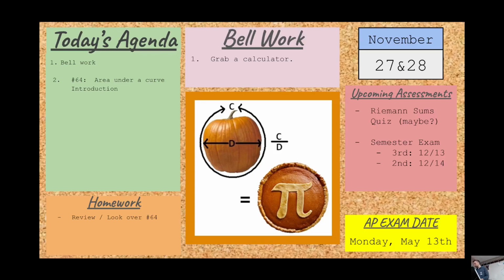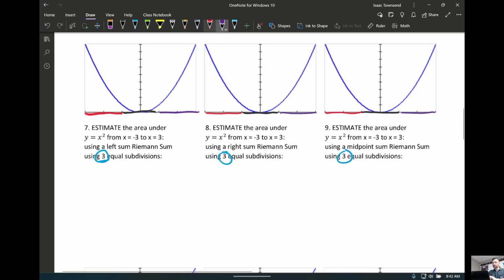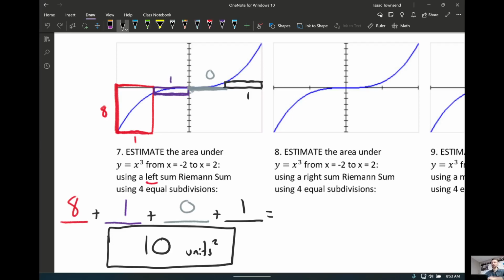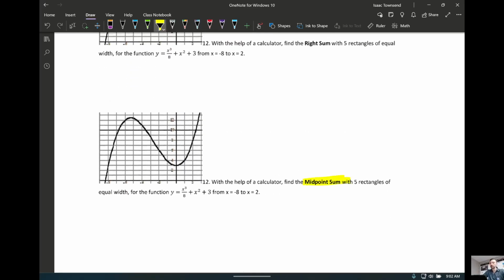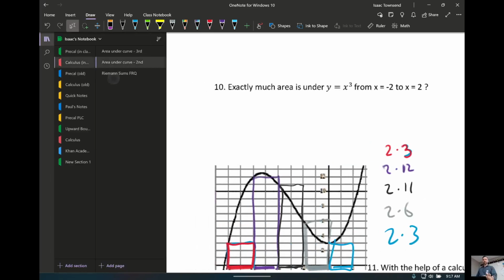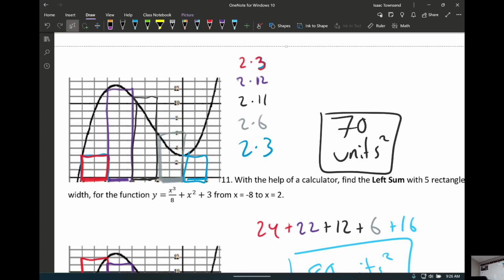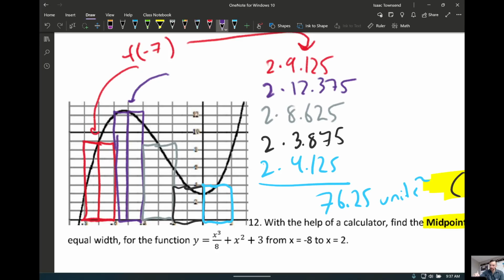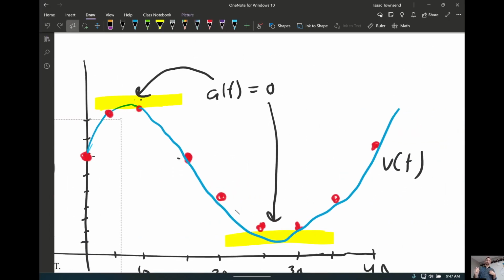11-28-2023 08 AM